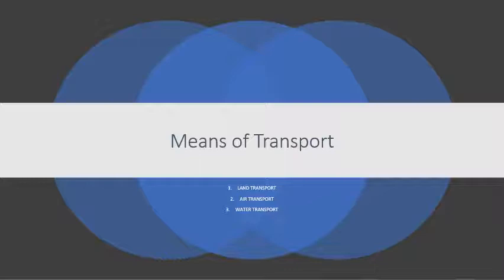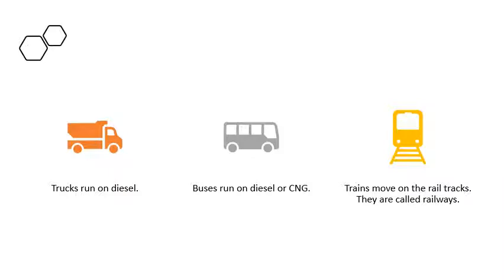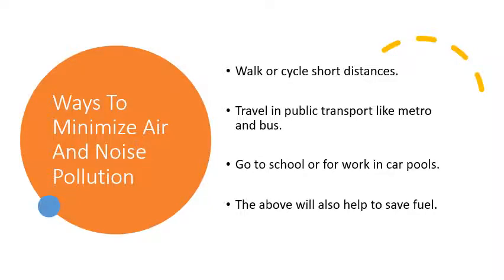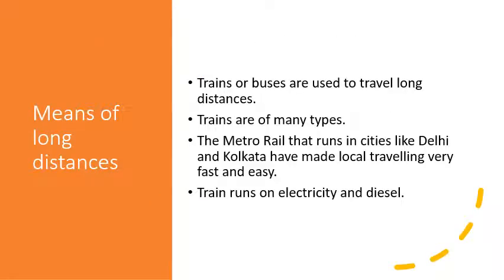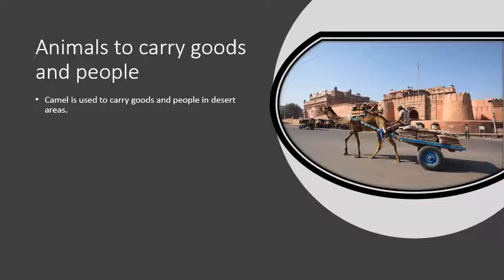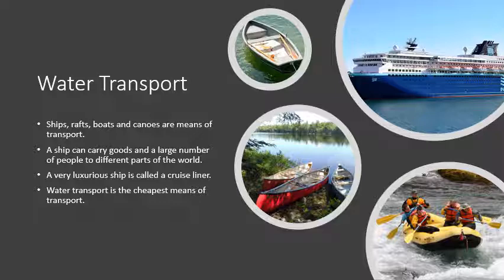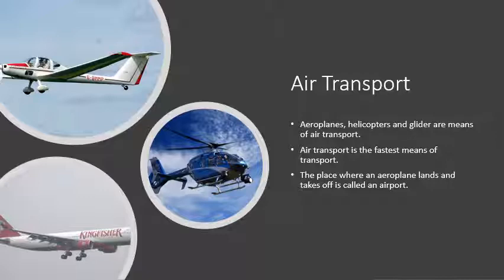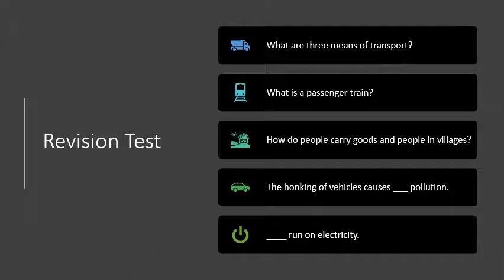Class 2, Environmental Studies, Chapter 12, Revision by Deepa Singh